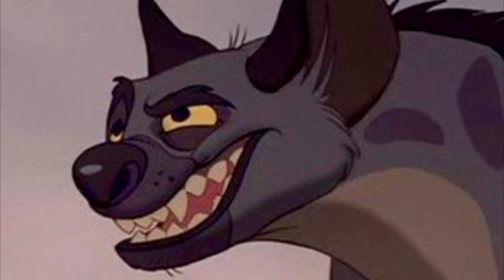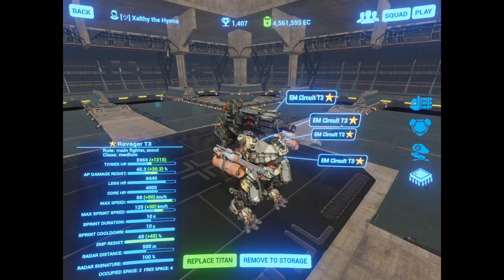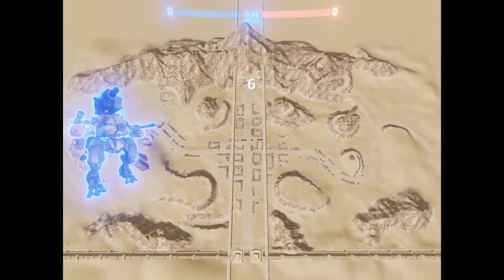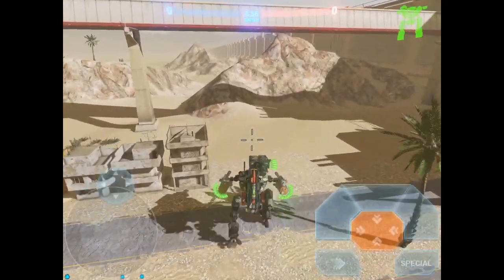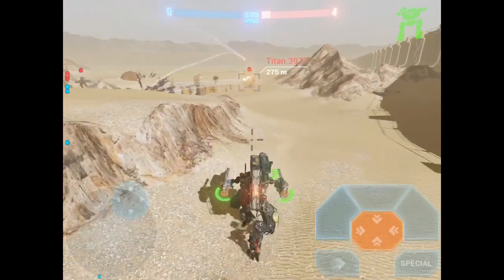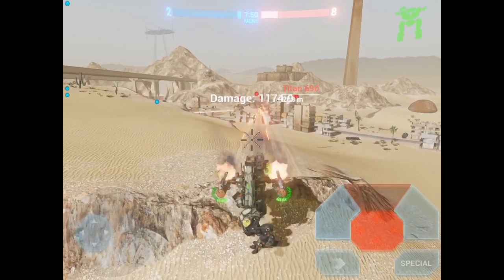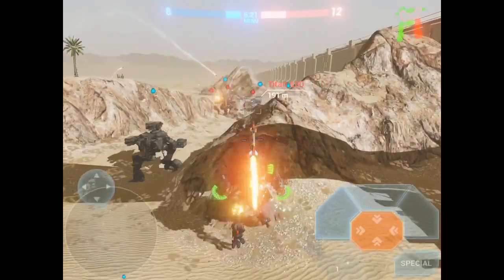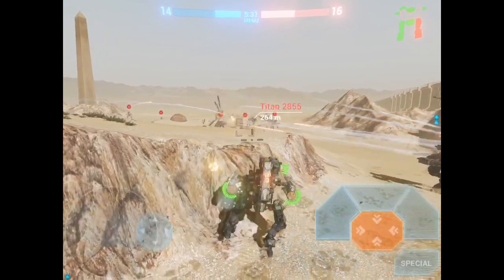The Accelerator Ravager Build Showcase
We could call this build «Texas Ranger», because it relies primarily on its extreme walking speed. This light ravager build has the agility needed for being a superb close quarter fighter.